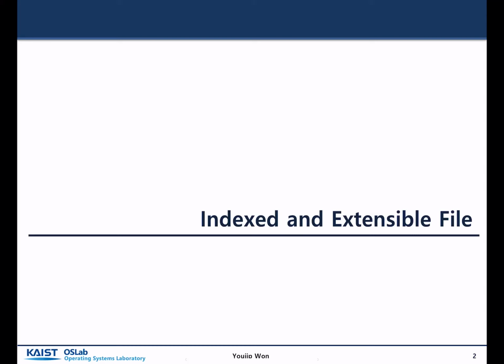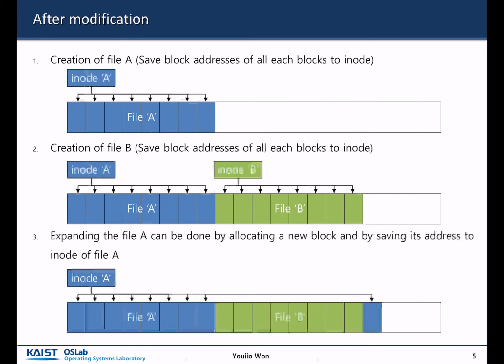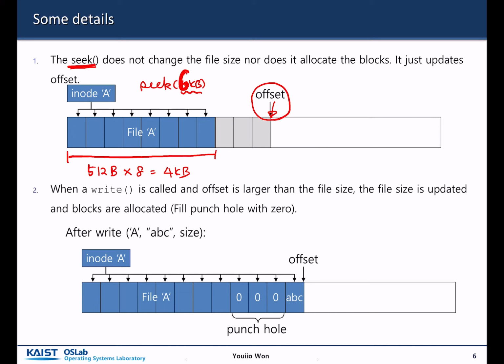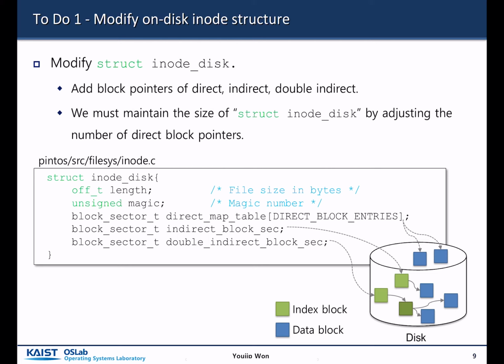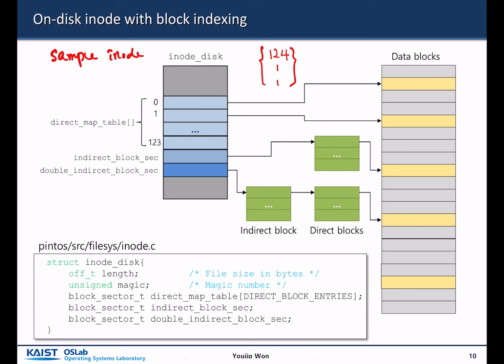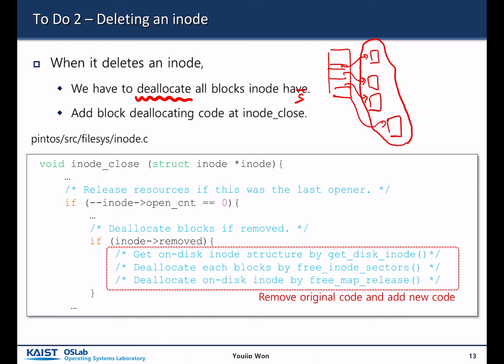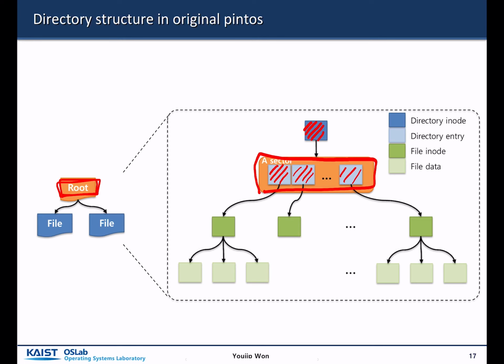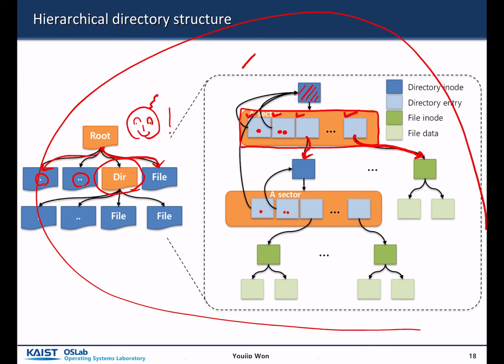[Week14] Pintos Project4 filesystem2 (Front part)